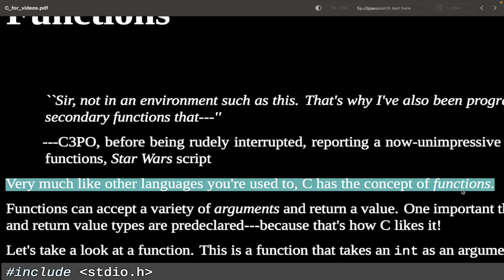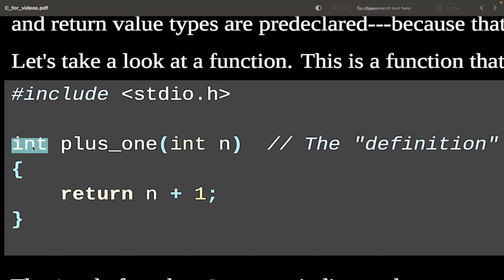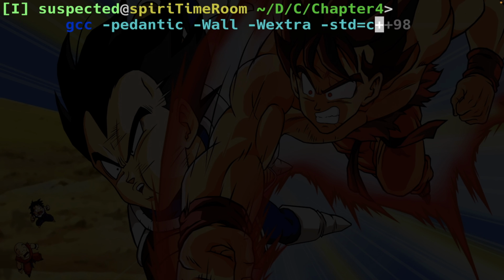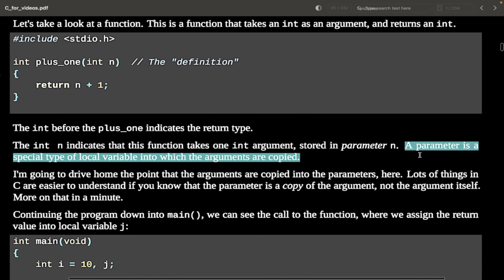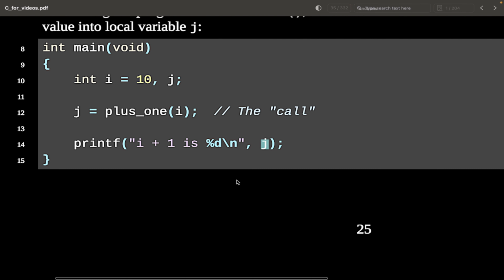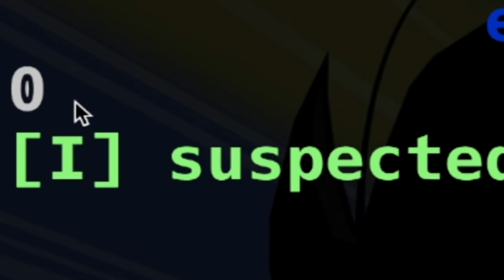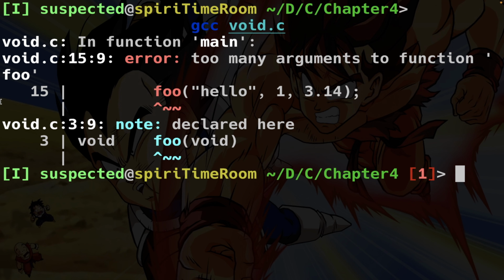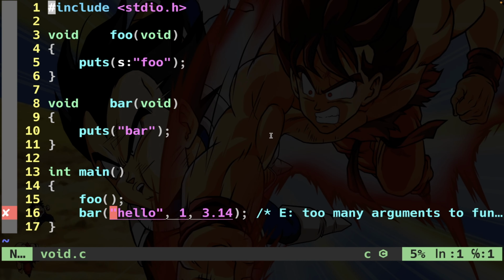Beej's guide to C programming, chapter 4: Functions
. 🚨 These videos are just additional material to the book to improve comprehension, RTFM! 🚨

Timeline
00:00:00 Functions, passing by value idea, prototype
00:09:00 Difference between foo(void) and foo()